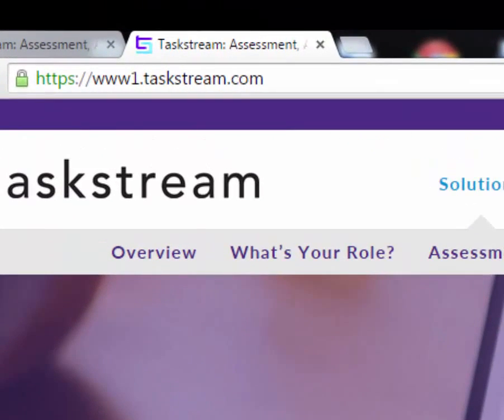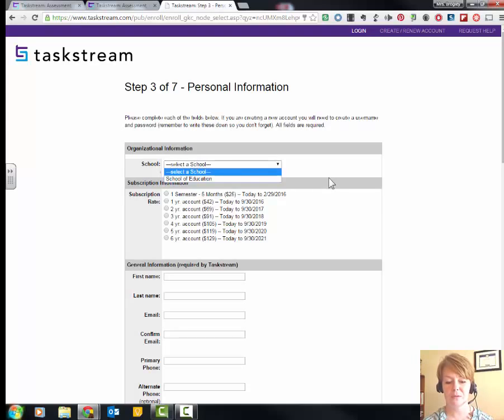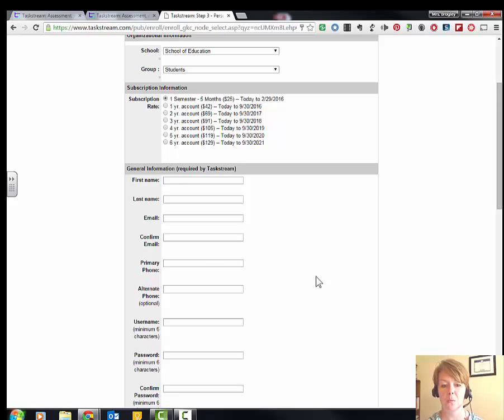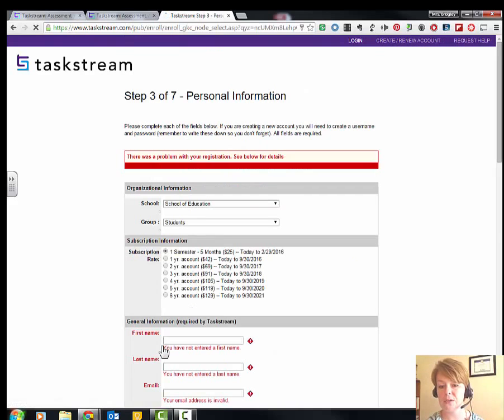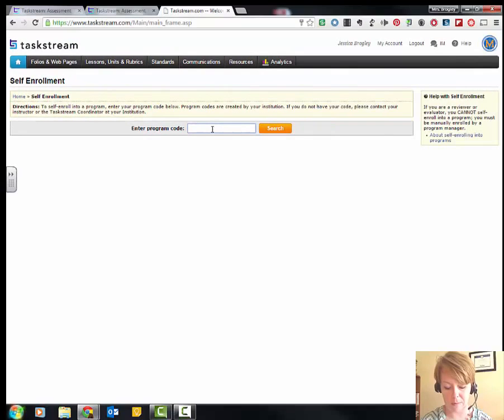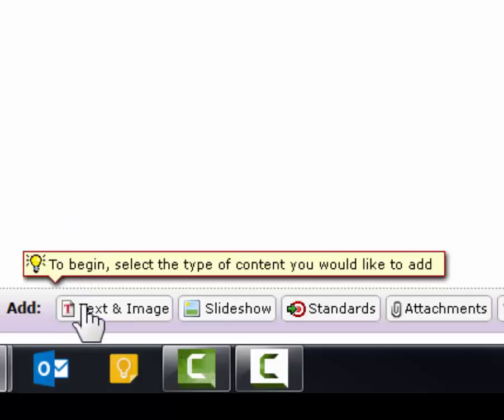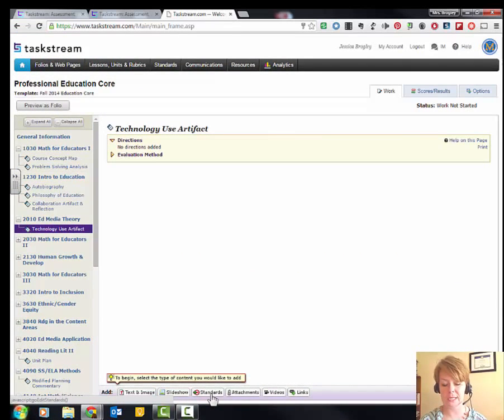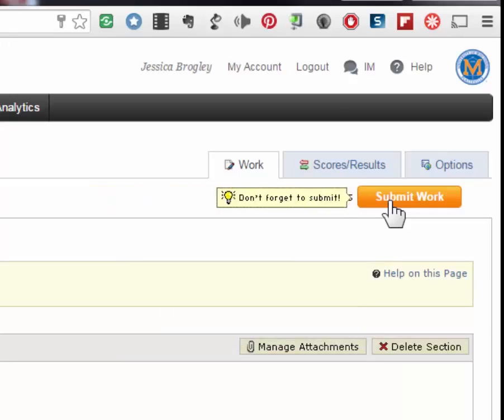Taskstream for Students